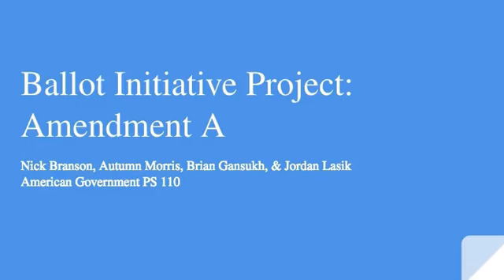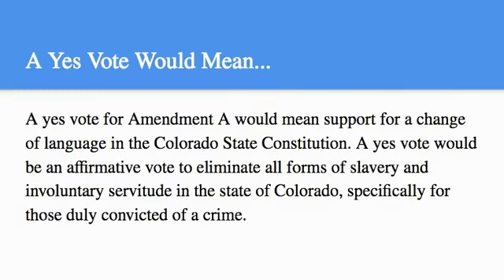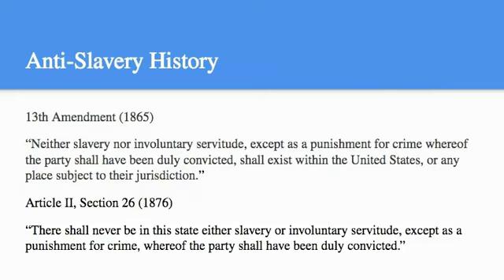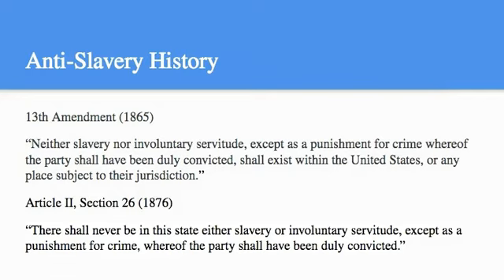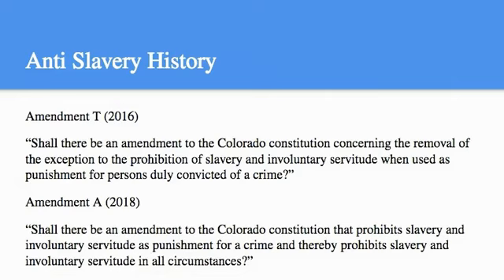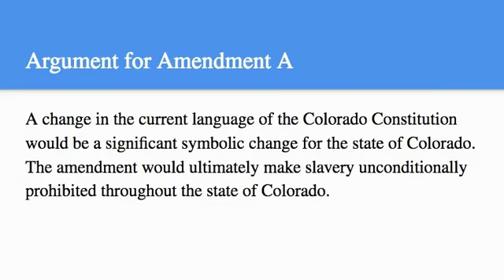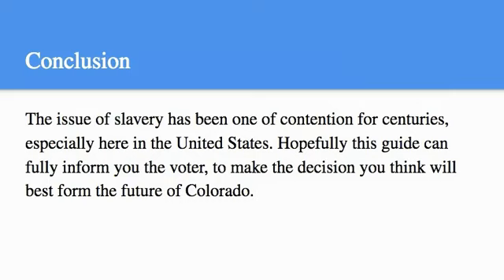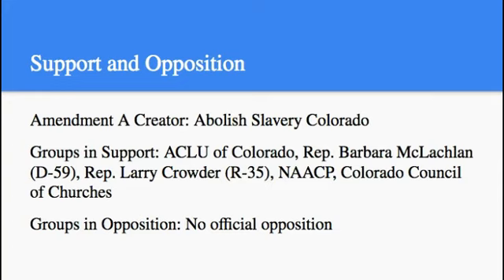Explaining the issues: Amendment A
Fort Lewis College students Nick Brason, Autumn Morris, Brian Gansukh, and Jordan Lasik made this video to explain both sides of Amendment A for the November 2018 election in La Plata County, Colorado. This was an assignment for "PS 110: Introduction to US National Government", taught by Assistant Professor of Political Science Michael Dichio.